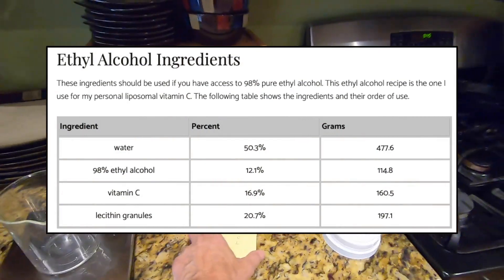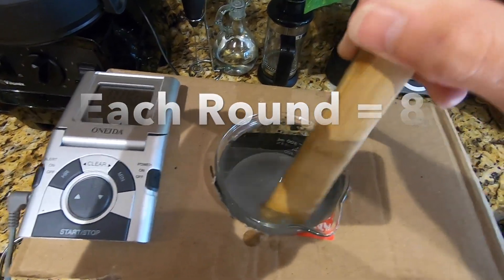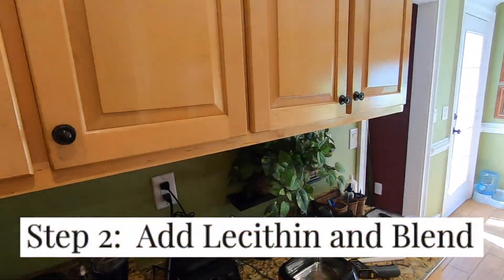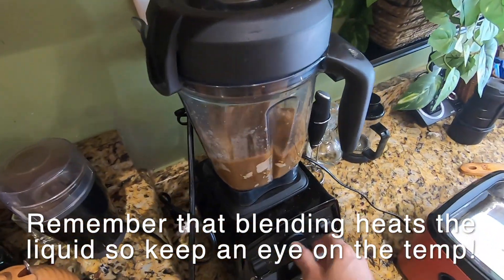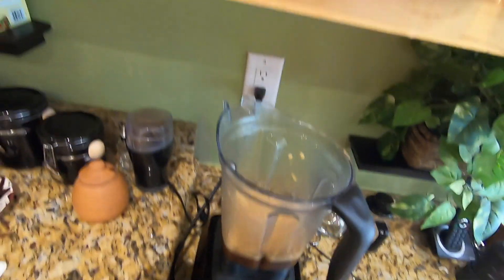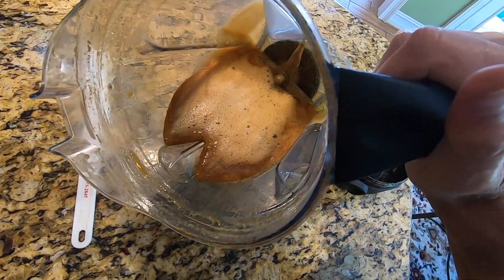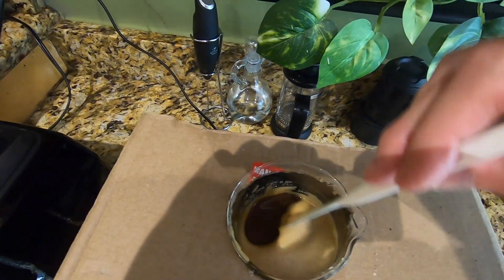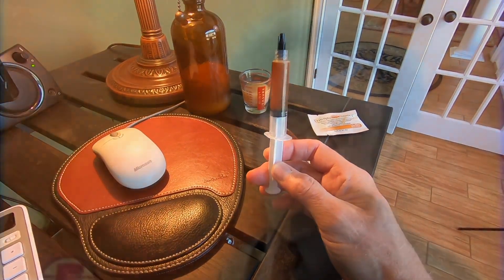DIY Liposomal C Concentrate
HALF RECIPE (yields about 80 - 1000 mg servings.
Water 239g
Ethyl Alcohol 57g
Ascorbic Acid or Sodium Ascorbate 81g
Lecithin powder or pellets 98g

First let me stress that temperature is critical not to denature the C or dissolve the liposomes as you make them.  The range when dissolving the C, blending and or sonicating the mixture is 32-35 C or 89-95 F.

Step 1
Combine water, alcohol and C.  Dissolve the C in your sonic cleaner OR stovetop, keeping temperature between 32-35 C or 89-95 F.

Note: If using stove method to dissolve, know that ethyl alcohol fumes can be dangerous and ignite, especially around flames so BE CAREFUL!

Step 2
Add lecithin to water/alcohol/C mixture (or vice versa (mix well).
Return to fridge to cool. To start making liposomes in the blender, repeat the blending/cooling process up to 6 times.

Step 3
Remove bubbles by leaving mixture in fridge (covered).  Once bubbles rise to tip, scrape off.  You can also use the sonic cleaner to disperse bulles while making more liposomes at the same time.
If you have a sonic cleaner, you can continue to sonicate the solution another 30 minutes after bubbles have been removed.

Again, always make sure the temperature does not exceed 32-35 C when either blending or sonicating.